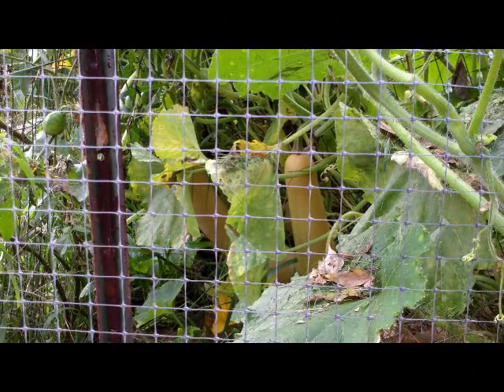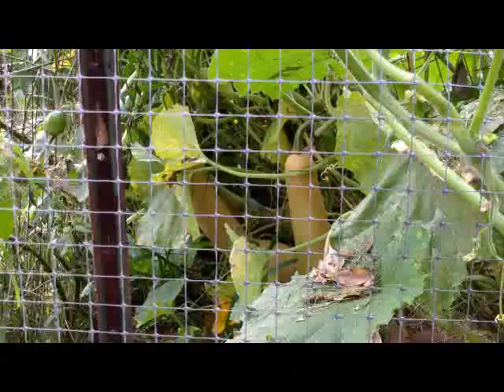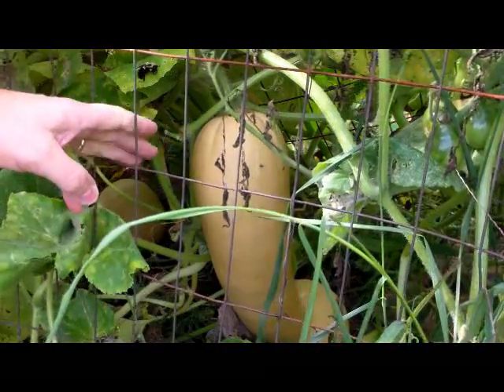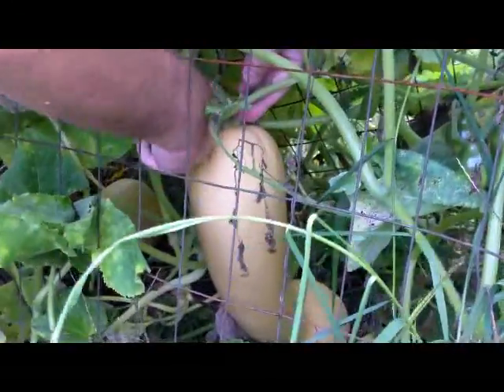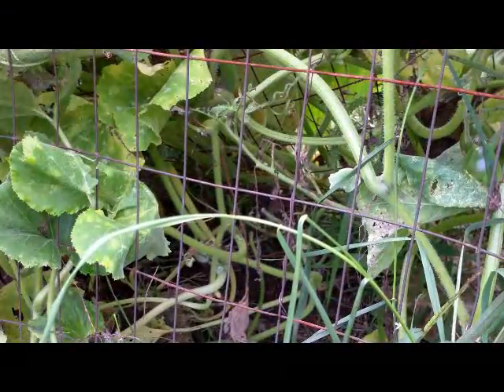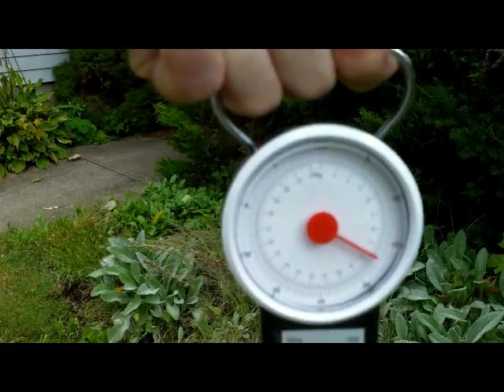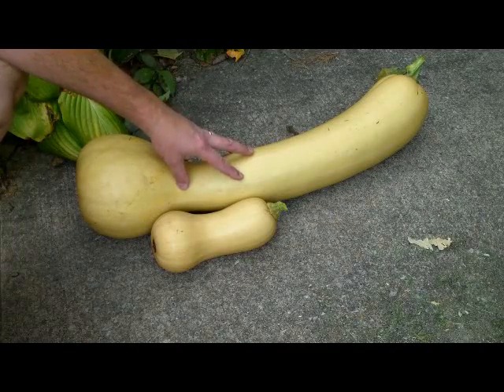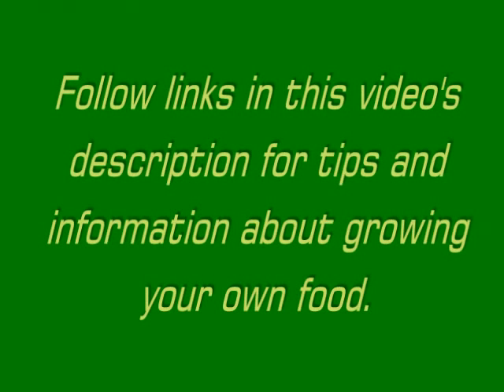Neck Pumpkin Harvest (Pennsylvania Dutch Crookneck Squash)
Neck Pumpkin is an extraordinary squash common to central Pennsylvania. The gardener from Your Small Kitchen Garden blog harvests and weighs a neck pumpkin from his own garden.

In response to a viewer's question, here's a link to a short article about Tahitian Melon Squash